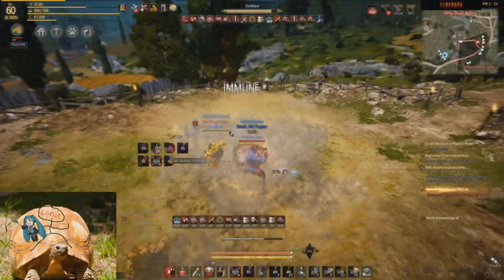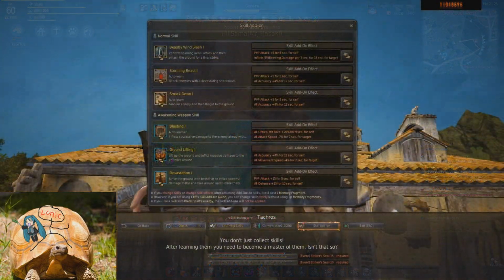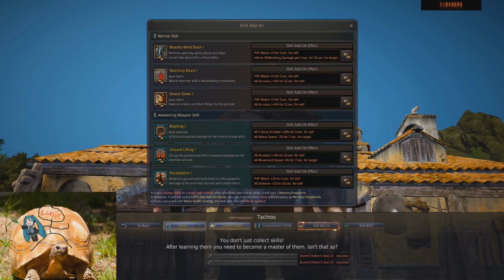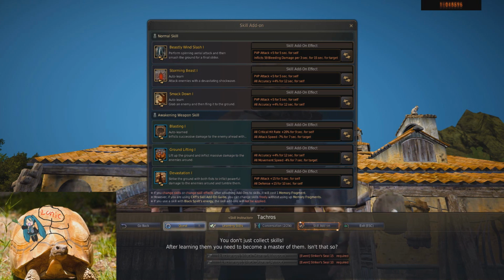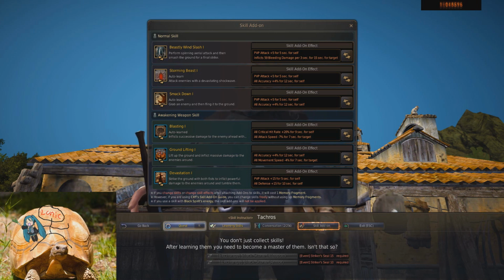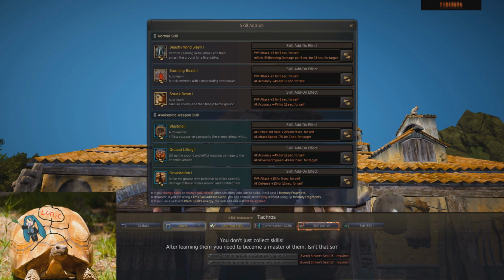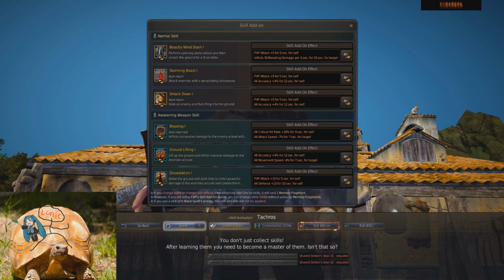Black Desert Online Berserker Skill add-on /Gem/ Gear Guide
Skill add-ons 0:20
Gear 1:34
Gems 3:05

Here is the website that I used to plan out my gear